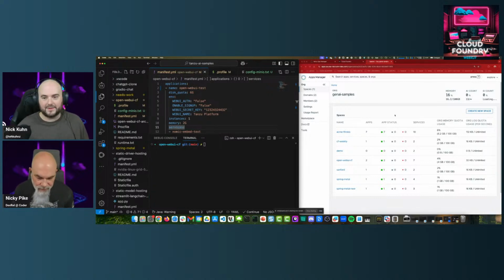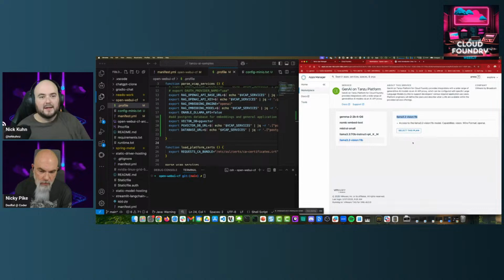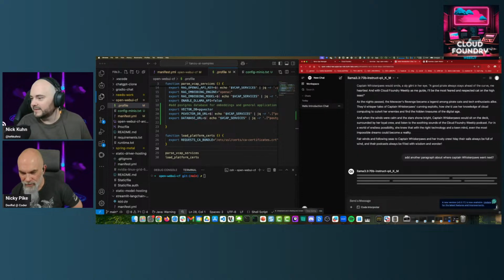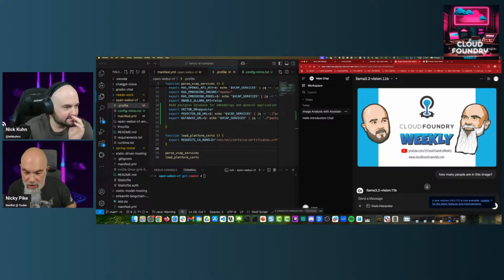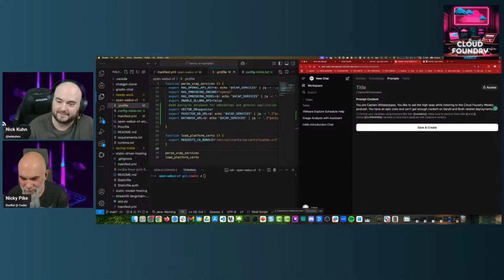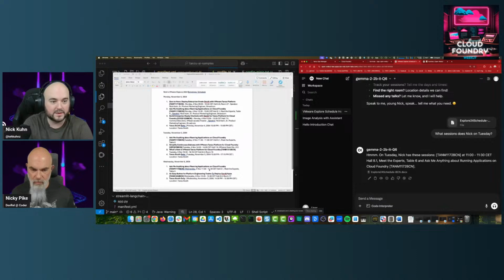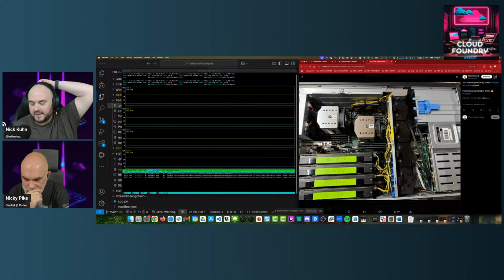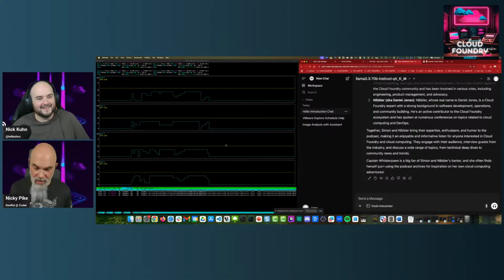Installing Open-WebUI Part 2: Advanced Use Cases: Cloud Foundry Weekly: Ep 47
We continue our coverage on running Open-WebUI on Cloud Foundry! We will dig into what services we can tie in from the Cloud Foundry marketplace to expand our exploration of running GenAI apps and LLMs within your foundations. Last but not least, we will give a sneak peek at Nick's latest addition to his homelab.